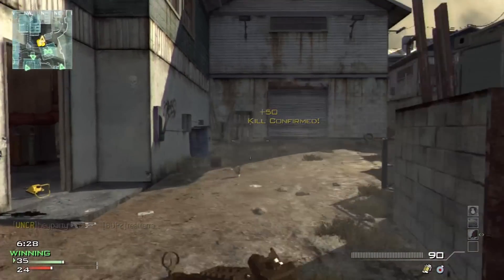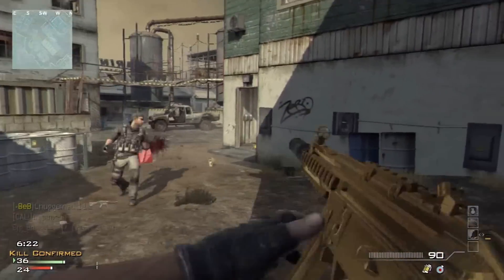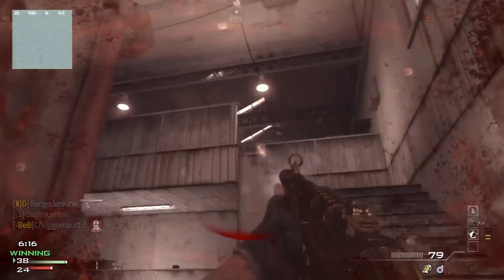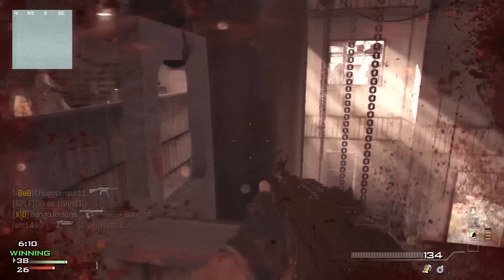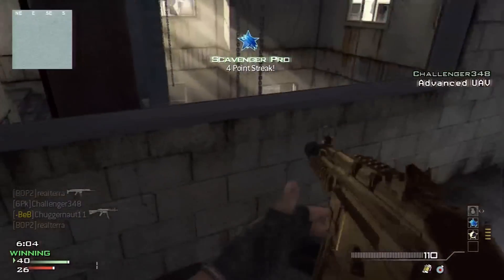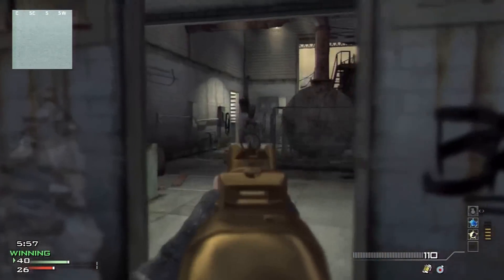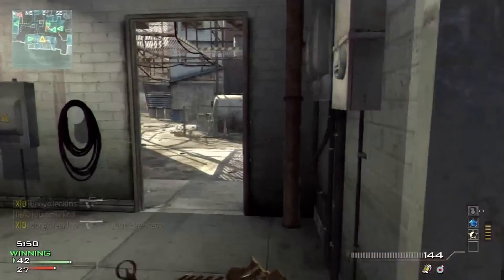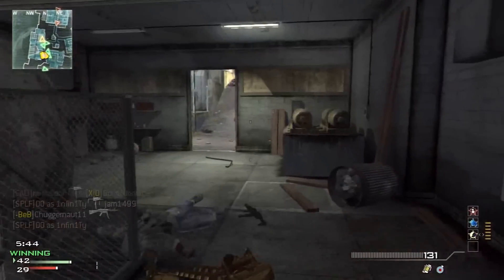MW3 - THUMBNAILS AND HOCKEY! - MP5 MOAB (Gameplay/Commentary)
CUSTOM THUMBNAILS! YAYYYY

Full homo
Chugs